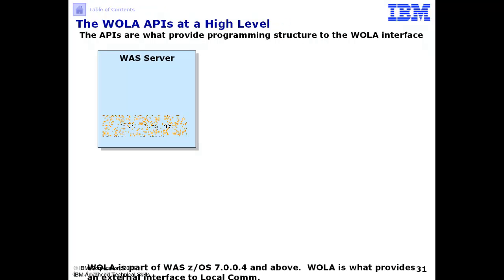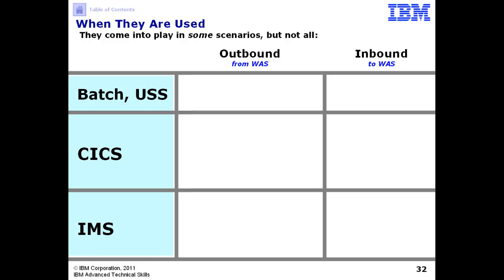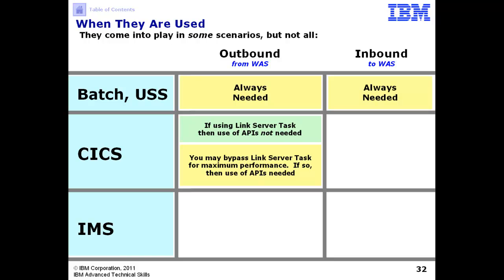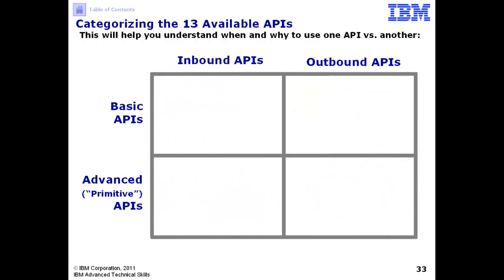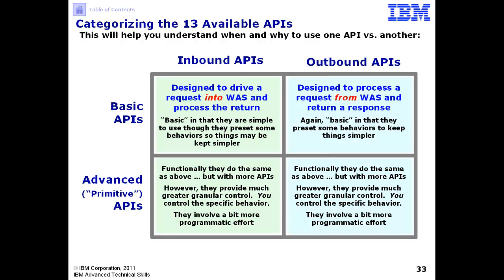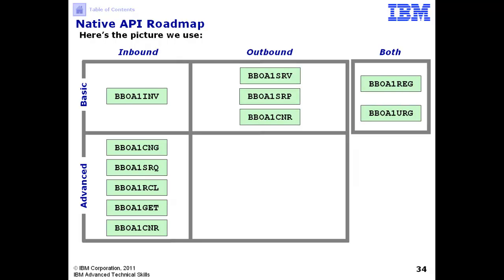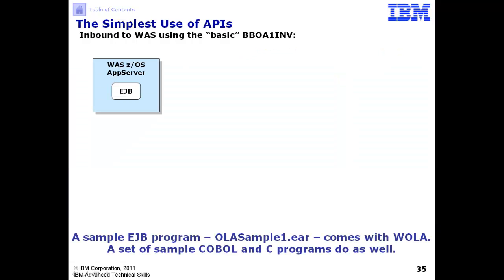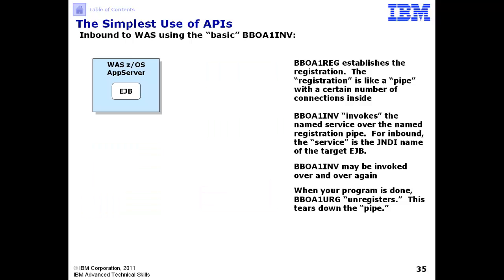WP101490 - WOLA - Native APIs Part 1 of 2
WOLA Native APIs. This topic has two sub-parts.  Part 4a of a 5 part series.